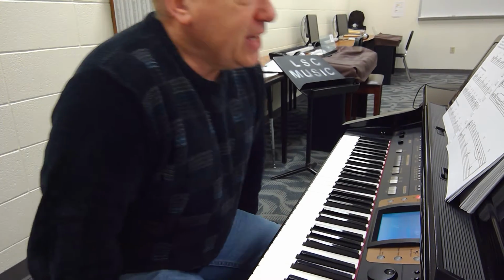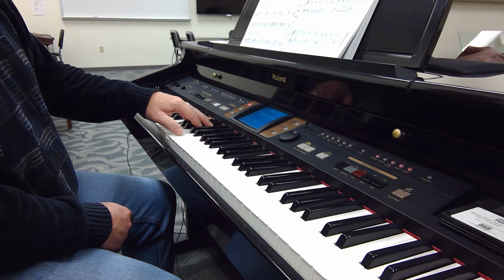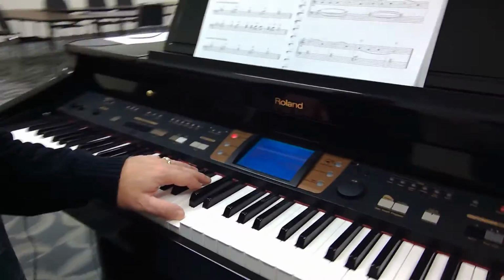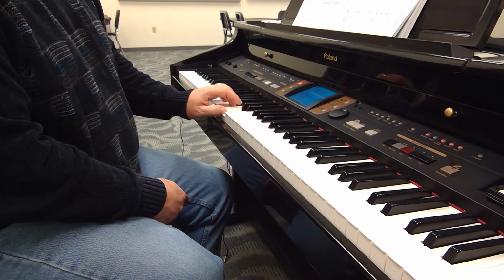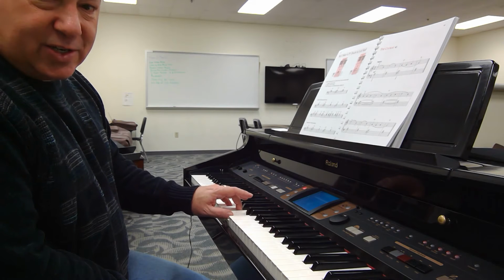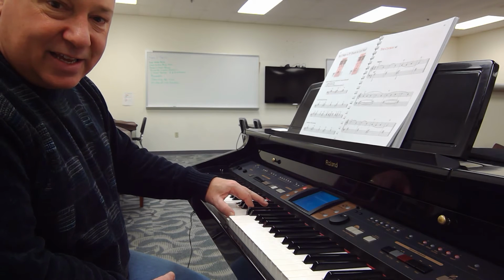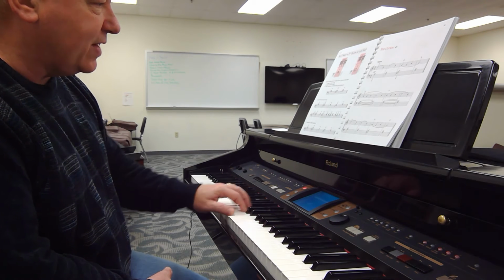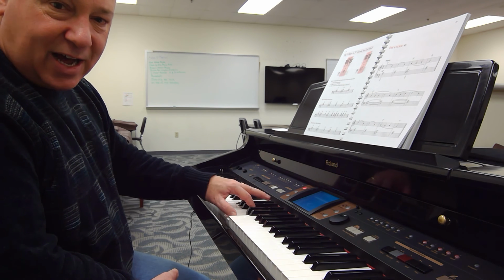Pg 58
Pg. 58 G and D7 Chords